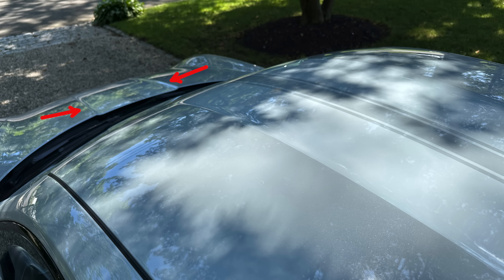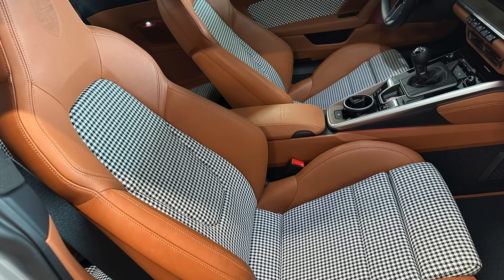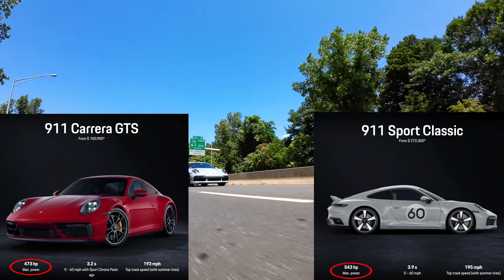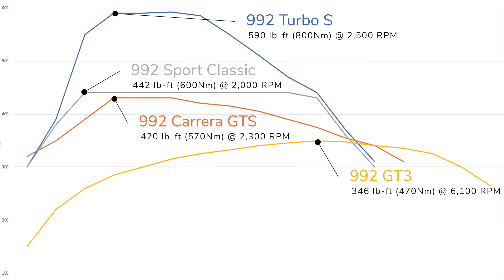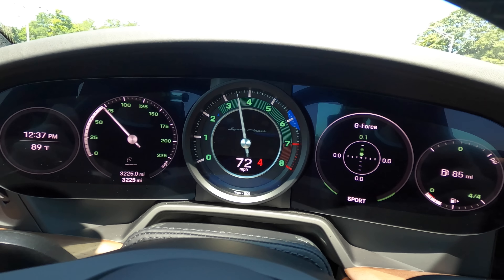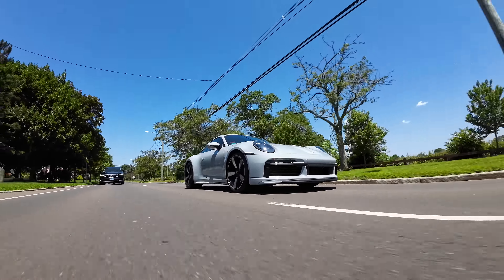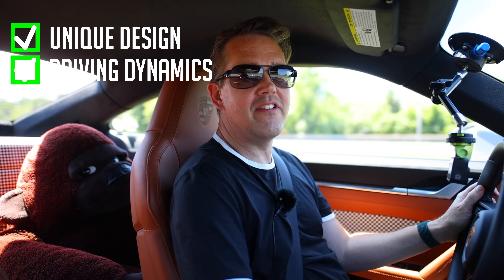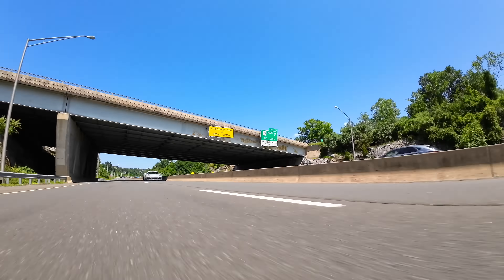Porsche 911 Sport Classic, better than other 911 models?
The Sport Classic, currently the most expensive 911 on sale, lets looks at the features and details of this limited model.